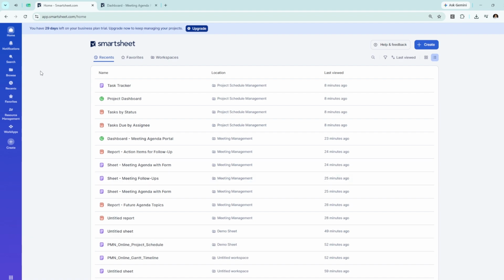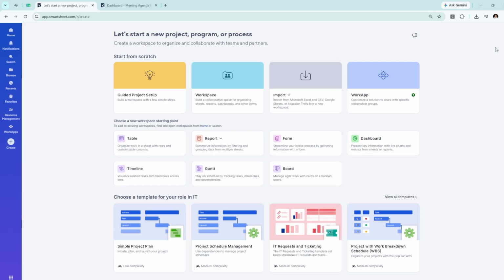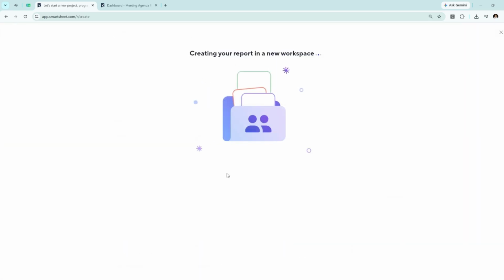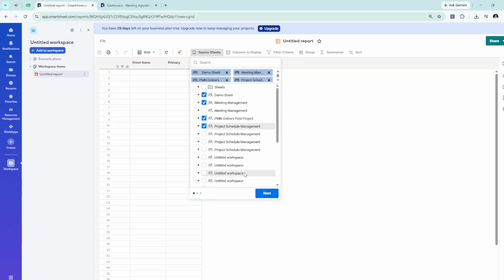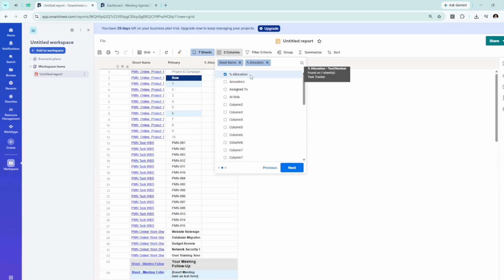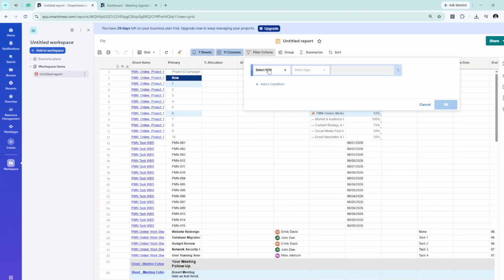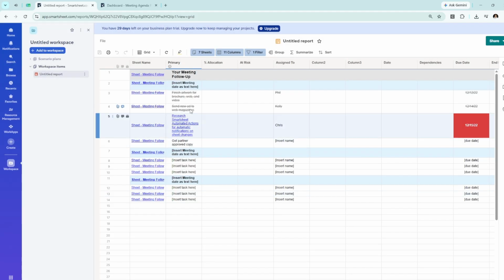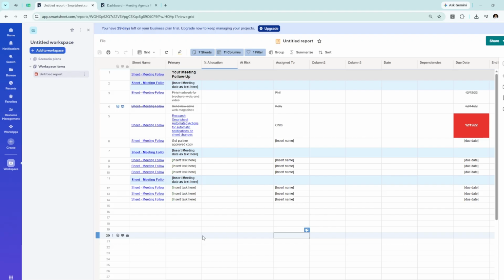How To Use Reports In Smartsheet Easily 2026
In this video, I have shown How to Use Reports in Smartsheet Easily 2026.

This step-by-step tutorial demonstrates how to design, build, and manage professional reports using the updated 2026 Smartsheet platform. We cover everything from aggregating data across multiple sheets to applying advanced criteria filters, sorting project details, and sharing consolidated summaries so you can track portfolios and key metrics effortlessly.

You’ll learn:

* The fundamental difference between a standard sheet grid and a dynamic Smartsheet Report
* How to create a new report from your workspace and select your target source sheets or entire folders
* Utilizing the **Report Builder** to choose exactly which columns to display and map across different tracking layouts
* Setting up advanced **Filter Criteria** to automatically surface specific data (e.g., displaying only tasks marked "In Progress" or assigned to a specific team member)
* Implementing multi-tier sorting and grouping rules to cleanly organize your compiled rows by project phase, owner, or priority
* Best practices for keeping your team aligned by publishing your live report or embedding it directly into an executive dashboard

Perfect for project managers, portfolio leads, business data analysts, and operations coordinators who want to eliminate manual status compilation, centralize multi-sheet workflows, and master high-level data summaries.

Timestamps:
0:00 – Introduction
0:15 – Creating a New Report and Navigating the 2026 Report Builder Interface
0:45 – Selecting Source Reference Sheets and Consolidating Project Folders Natively
1:22 – Customizing Visible Fields and Mapping Column Names Across Source Grids
1:58 – Configuring Advanced Multi-Condition Filters to Surface Real-Time Actions Safely
2:30 – Setting Up Row Grouping, Summaries, and Multi-Level Sorting Controls
3:05 – Activating Gantt Chart or Card View Displays Directly Within Your Report Layout
3:25 – Reviewing Live Bi-Directional Data Syncing (Editing the Report Updates the Sheet)
3:45 – Managing Sharing Permissions, Automated Schedules, and Dashboard Widgets
4:00 – End